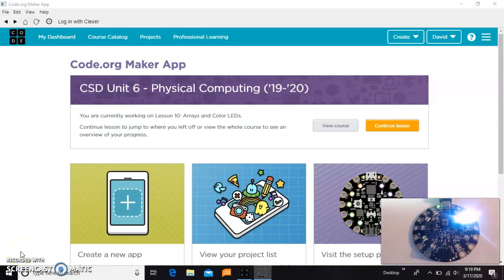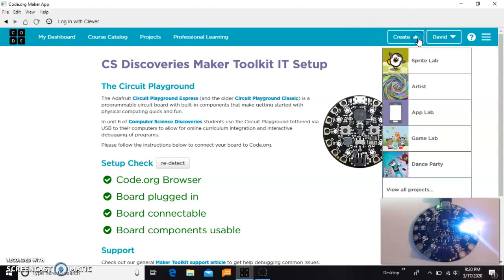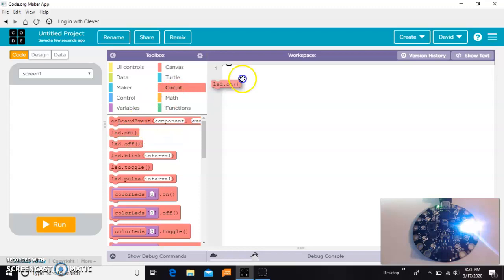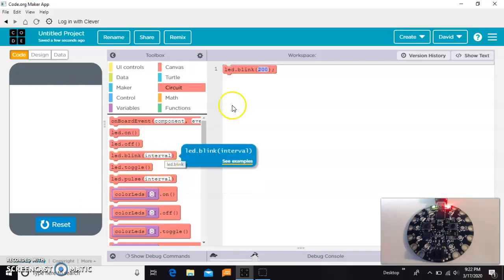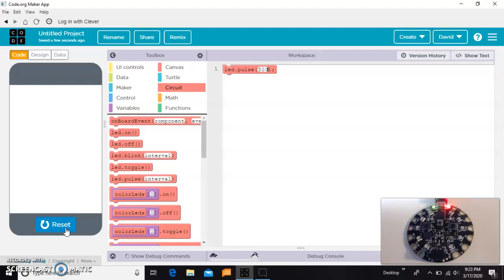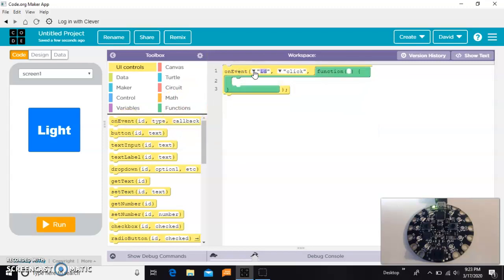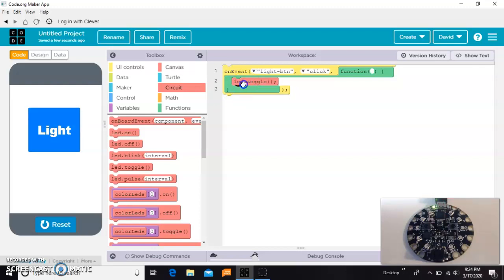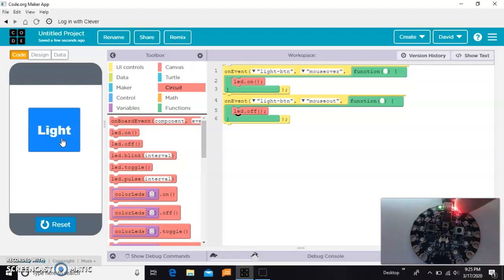Circuit Playground LED on Code.org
Learn the basics of how to use the red led, sometimes known as pin 13, on the Circuit Playground on code.org.

The circuit playground and the maker app are used in Unit 6 of Computer Science Discoveries (CSD), but can also be used to create projects outside of the lessons.